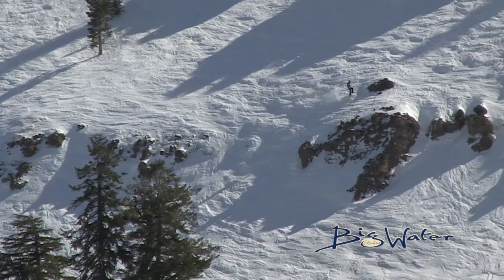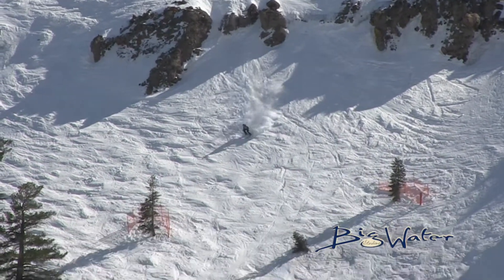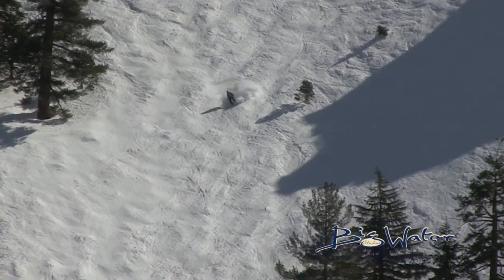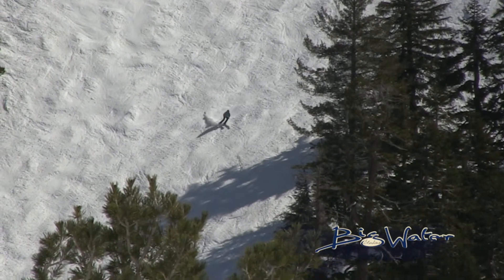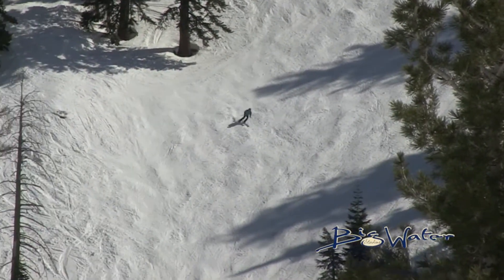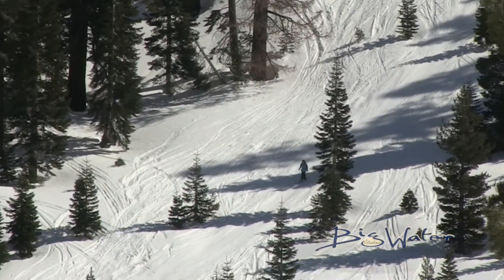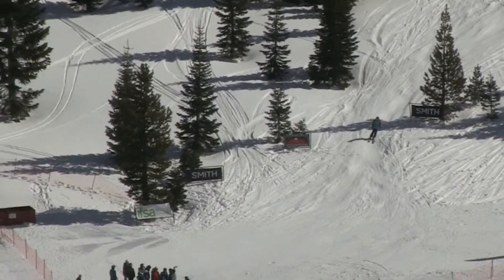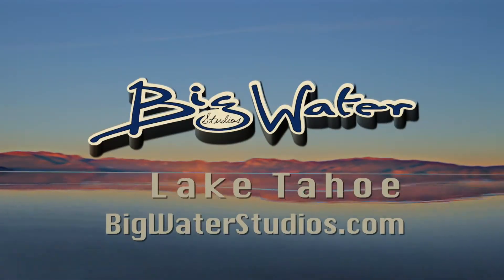2016 TJFS#3 Kirkwood Tallulah de Saint Phalle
Tallulah de Saint Phalle at TJFS#3 Hosted by Kirkwood Mountain Resort Feb 19-21, 2016. These young athletes strutted their stuff on Lookout Vista this past weekend. As the TJFS Regional season wraps up these kids are ready for the upcoming IFSA Nationals at Alpine Meadows, the last stop of the TJFS at Mt. Rose and then the IFSA National at Squaw Valley. 3… 2…. 1…. Dropping!!!